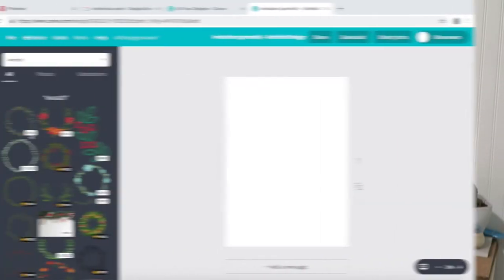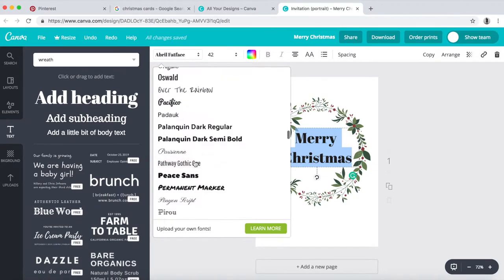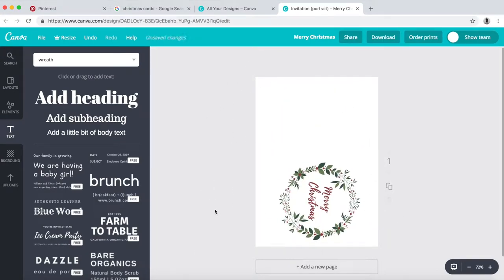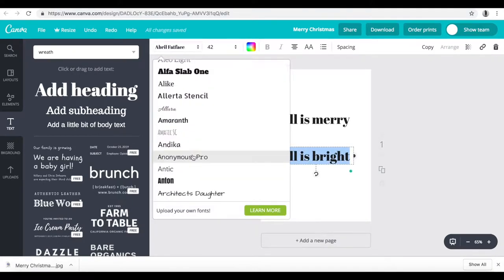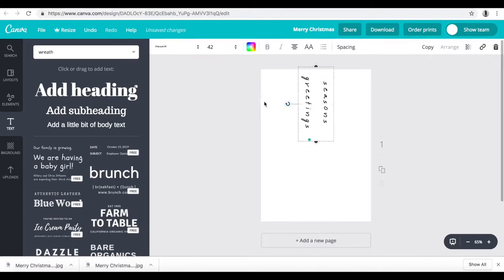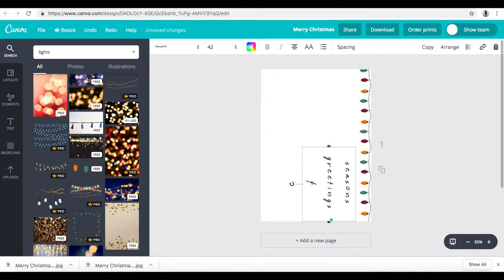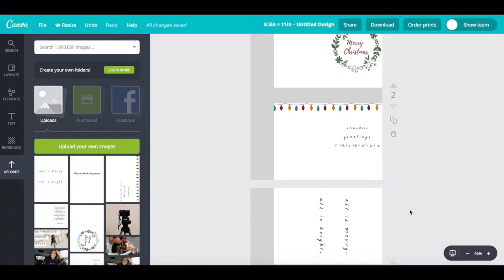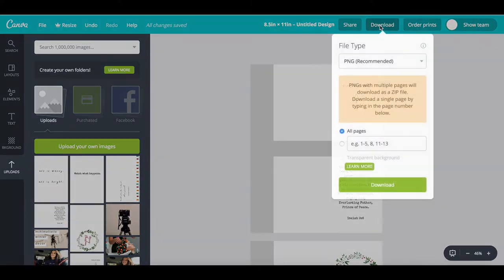Customizable Christmas Cards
Song: MOMO - Nobody Like You